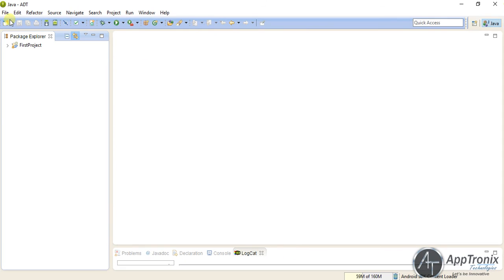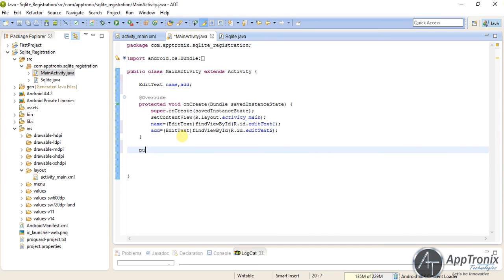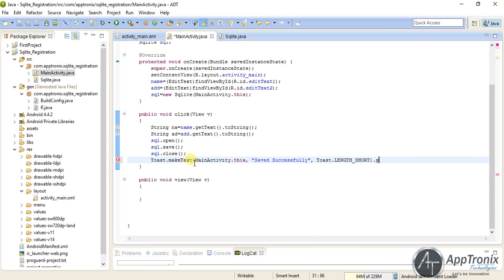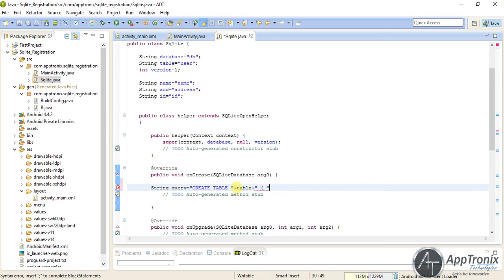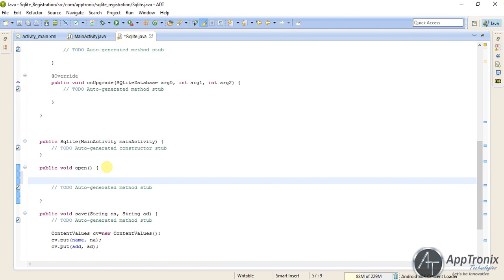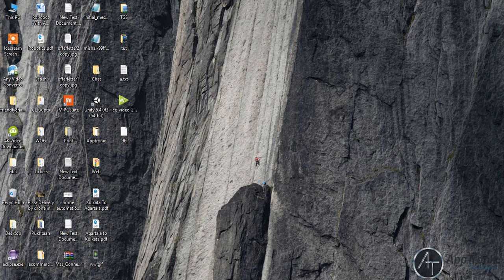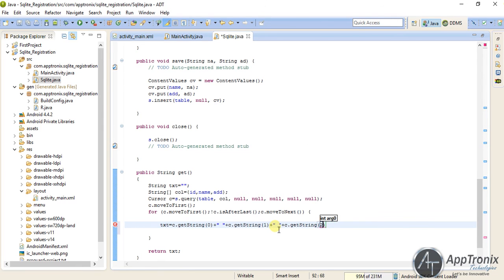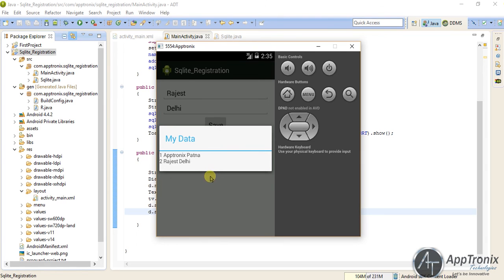Android – Creating Registration Page using SQLITE Database